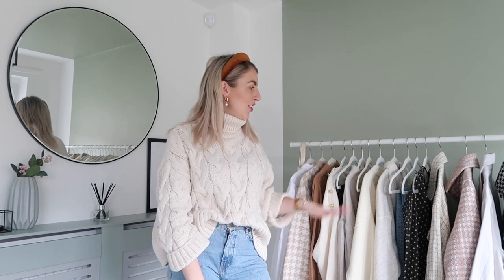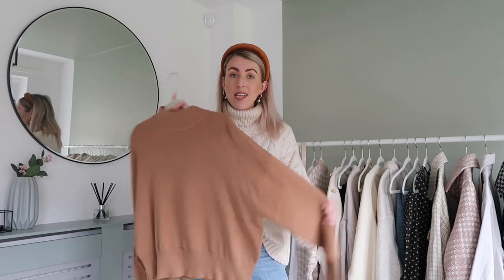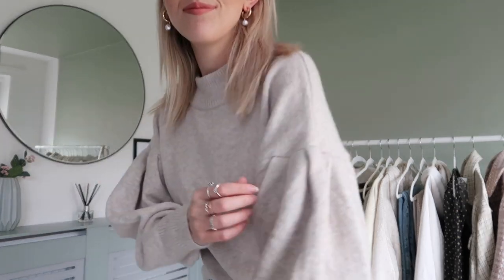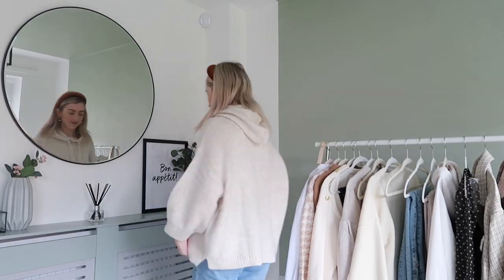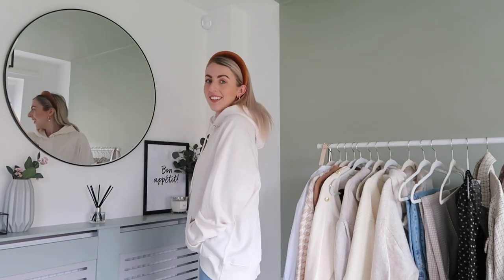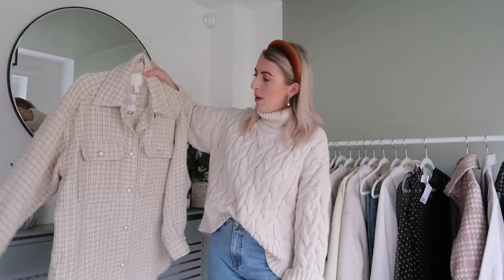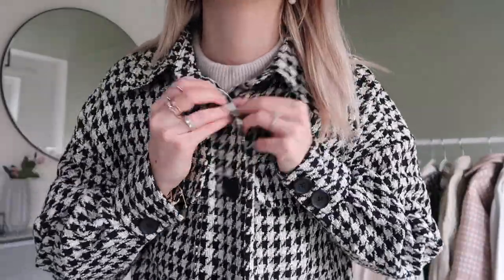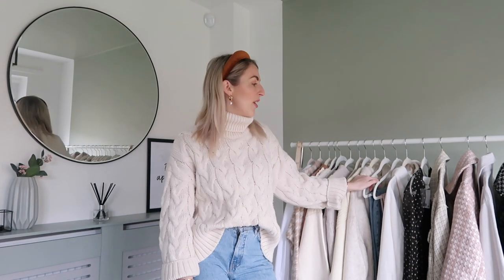HUGE H&M HAUL JANUARY 2020!!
Today I am showing you some new in pieces from H&M and some of these items are gifted as well as what I have purchased myself over the last couple of weeks.
SHOPPING LINKS WITH SIZE ARE BELOW:

White shirt (8)

Nude houndstooth jumper (S)

Dark beige jumper (S)

A Paris sweatshirt (S)

Black polka dot tulle skirt (XS)

Grey jumper (S)

Grey knitted skirt to match above jumper (XS)

Cream boxy cardigan (S)

Soft knitted hoodie grey (S)
(also comes in mint green

Straight leg jeans (36)

Nude checked trousers (S)

Cream basic hoodie (S)

Black tulle dress (XS)

Cream checked shirt with pearl buttons (M/L): SOLD OUT BUT CHECK IN STORE

Pink houndstooth jacket (XS)

Grey denim boxy jacket (S): COMING SOON

Black and white houndstooth shirt (XS/S)

Beige croc bum bag

Cream knitted beanie (similar)

HERES THE LINK FOR THE JUMPER I AM WEARING TO WHICH IS ALSO H&M